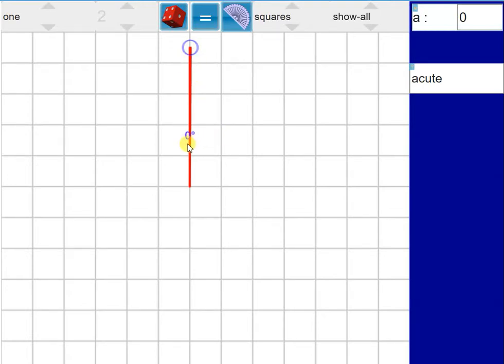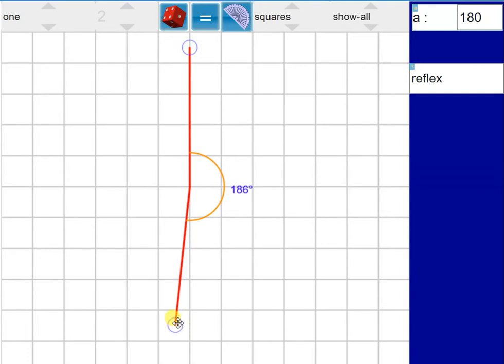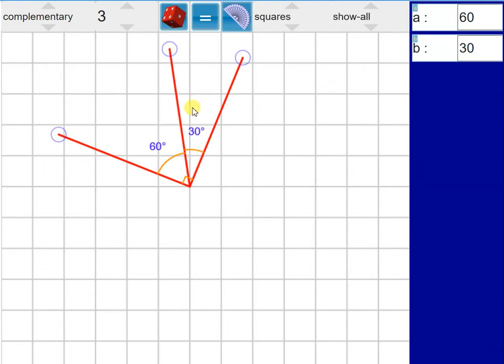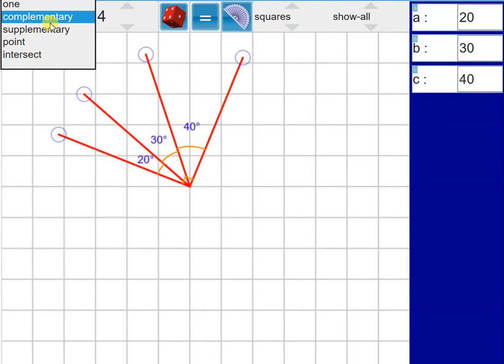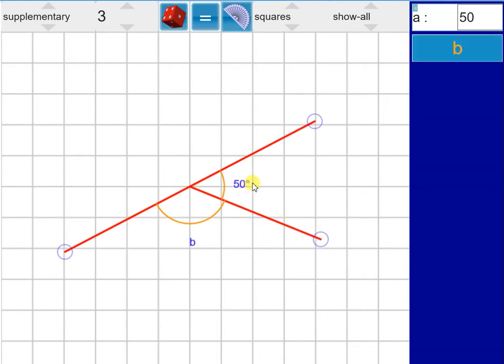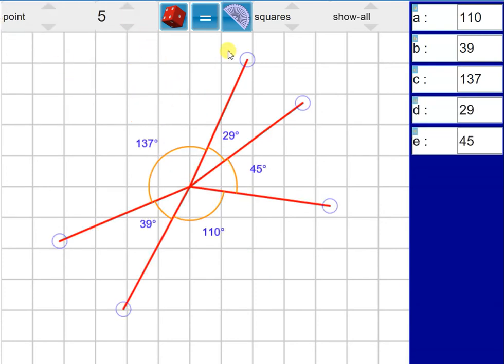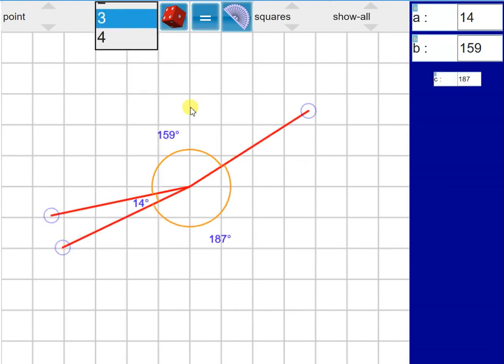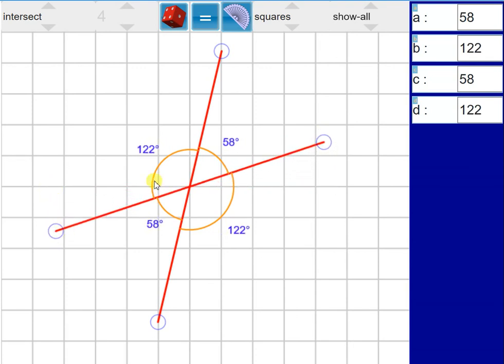Recognise types of angles and find angles on a right angle, straight line or whole turn